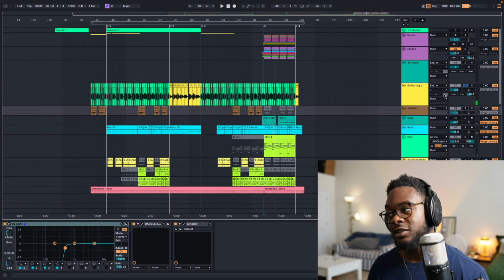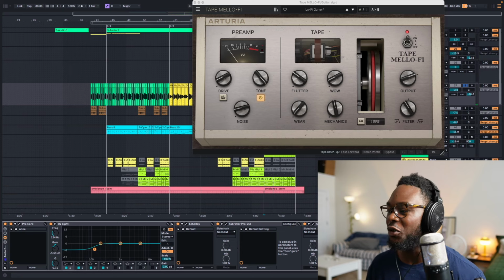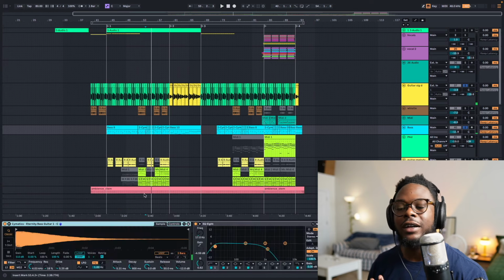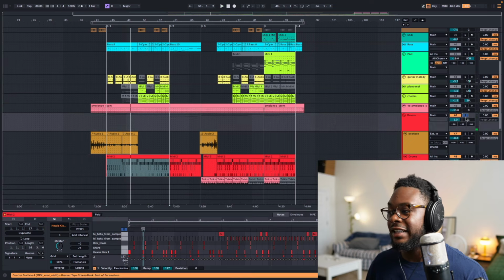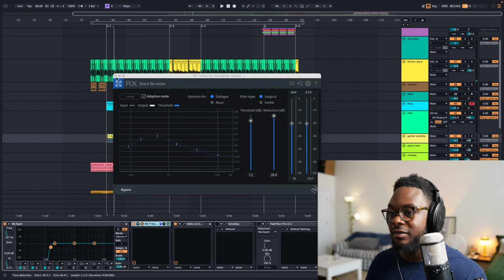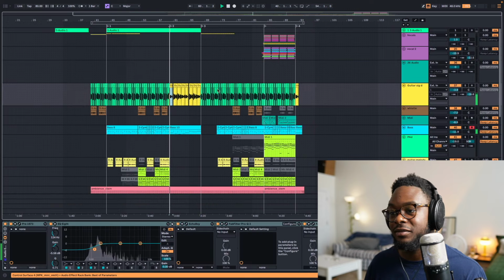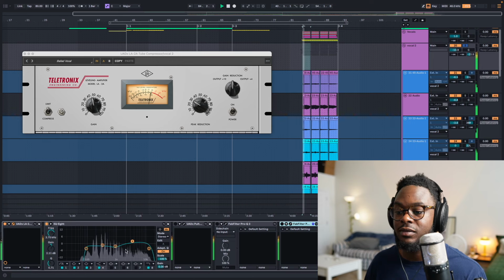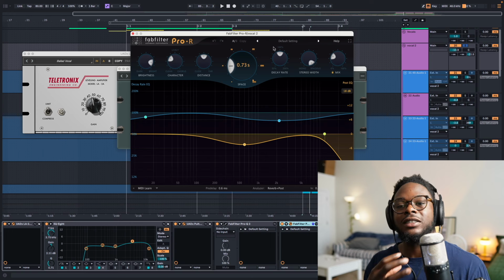Making lofi beats for the summer time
Winding Down - Signature D, Maelstro & Coby Siegel